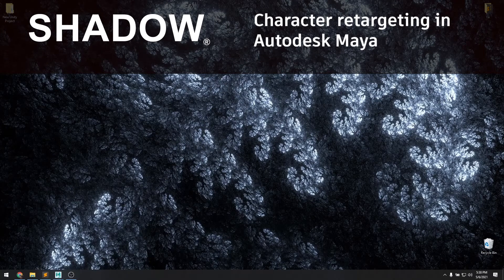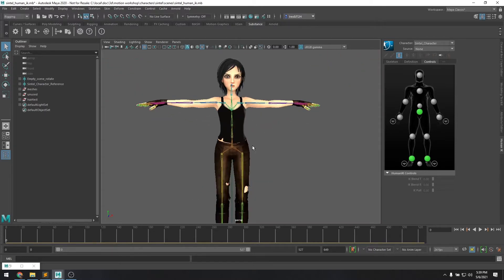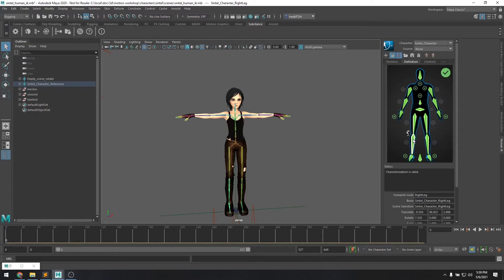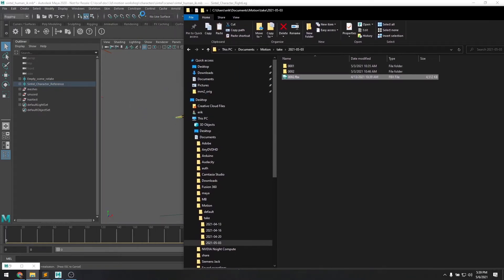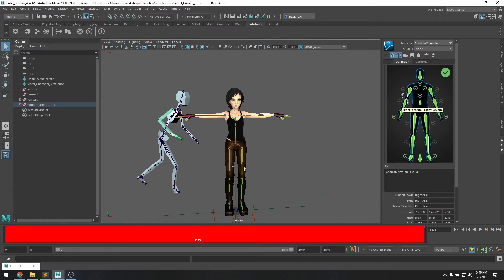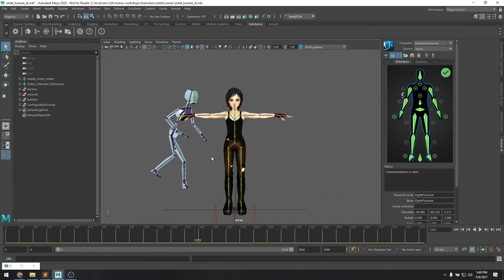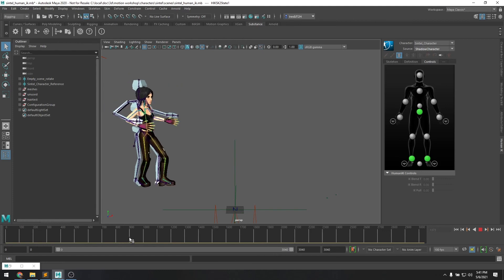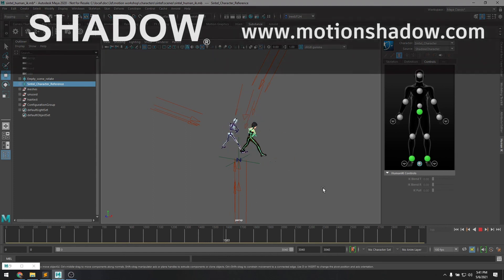Character Retargeting in Autodesk Maya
This tutorial shows how to load a Shadow mocap take in Autodesk Maya and retarget to a custom character using the HumanIK tool.  The example Maya FBX scene is available at:

0:15 Load the custom character scene in Maya
0:45 HumanIK joint mapping
1:50 Retarget mocap data to custom character
2:36 View the retargeting results